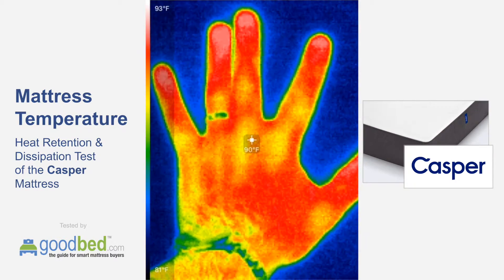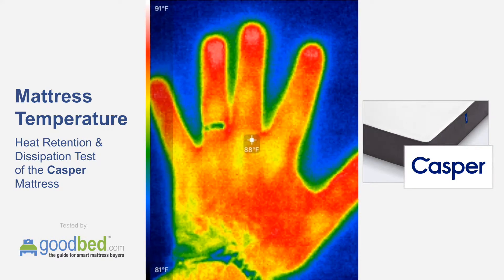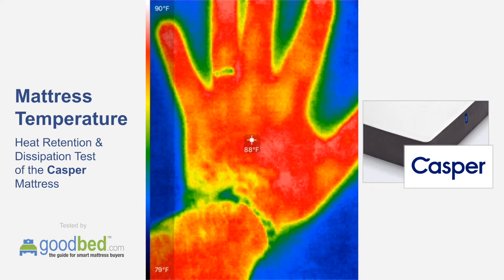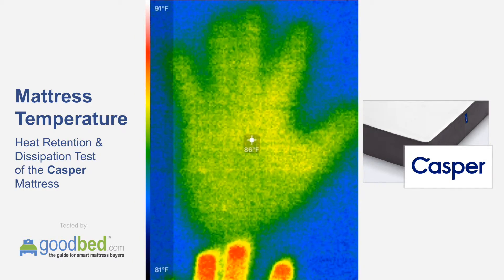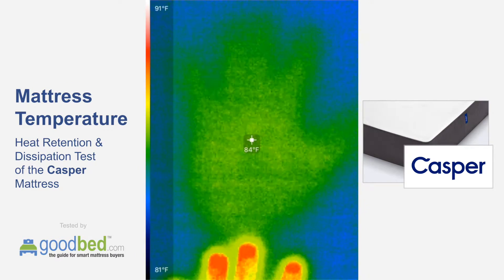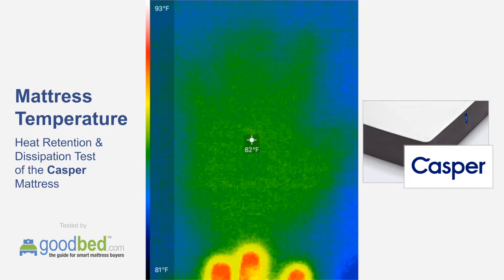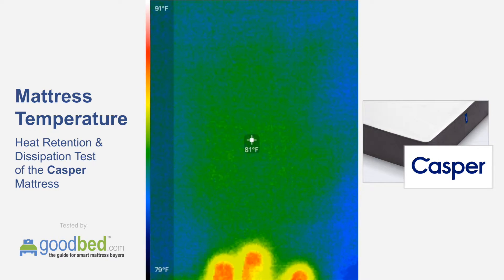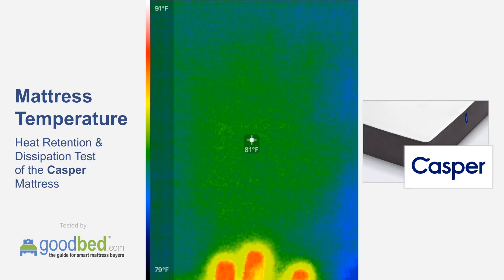Casper Mattress - Heat Retention Test by GoodBed.com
GoodBed's test of the heat retention and cooling properties of the Casper mattress...

In this test, we use an infrared thermal imaging camera to measure how warm this mattress gets when a hand is applied to it with moderate pressure for 1 minute. We then measure how long it takes for the mattress to cool down and return to room temperature.

The Casper mattress performed as follows:

Time (after hand removed) - | - Heat (above room temp)

0 min 0 sec 7-9°
0 min 30 sec 3-5°
1 min 0 sec 2°
1 min 30 sec 1°
2 min 0 sec 0°